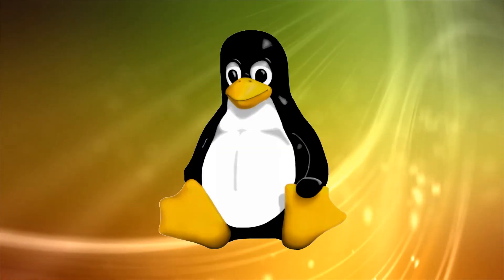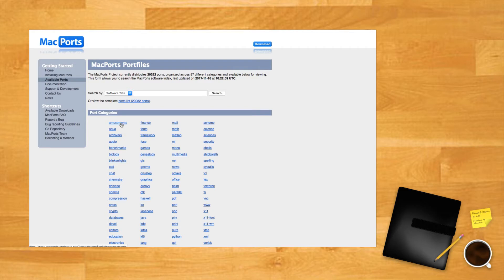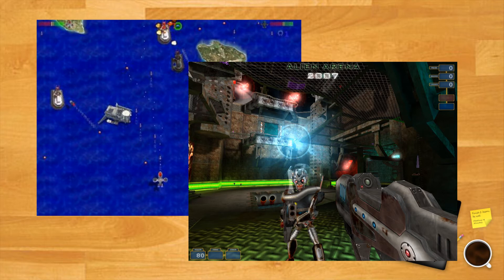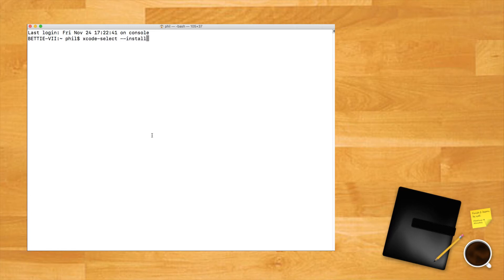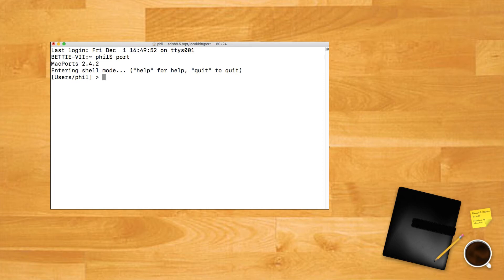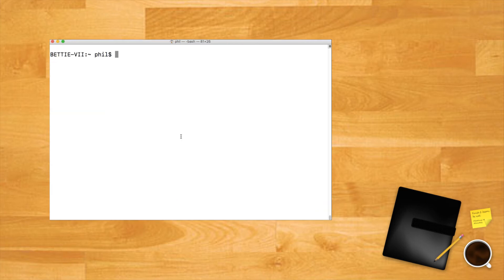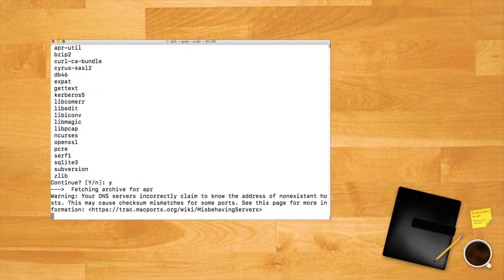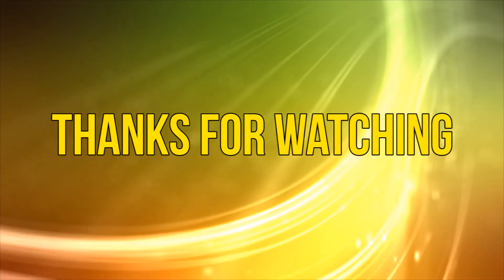How to Install Linux Software on a Mac with MacPorts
Intalling Linux software on Mac is easy with MacPorts, which adds a Linux style package manager. for more great tips.